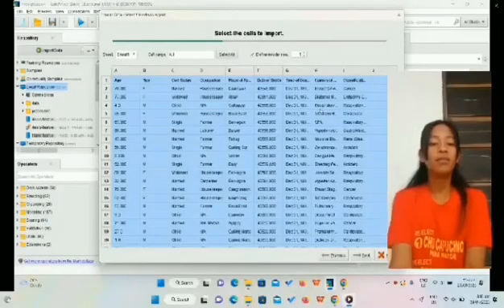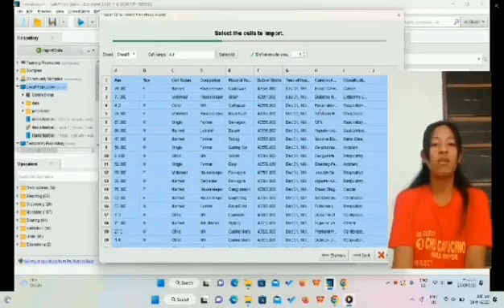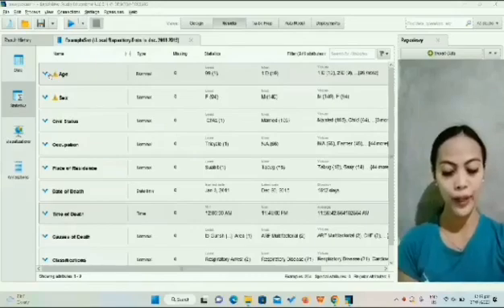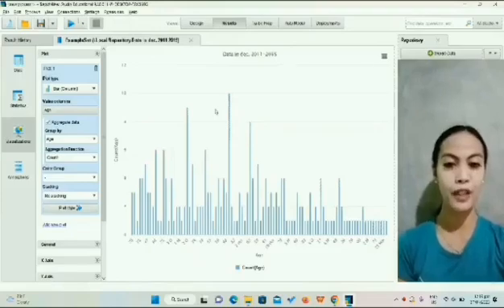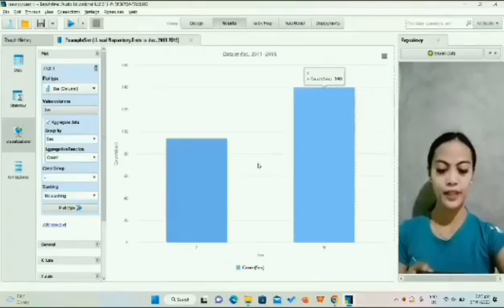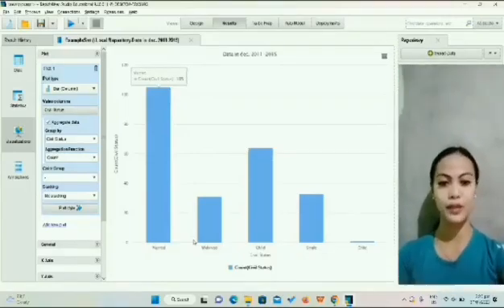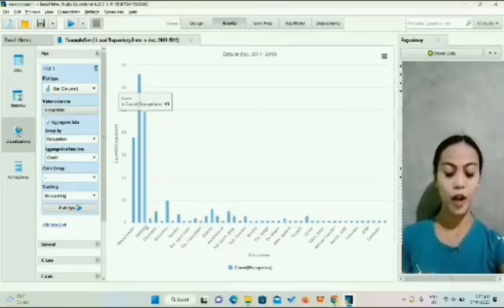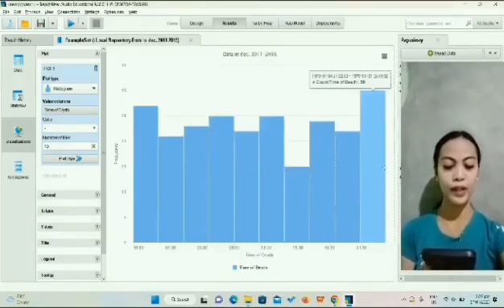Group Course Requirement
Member
Jhon ivann Moncada
Marifel Damatan
Jhon miko Opeña
Winnie Sumayan
Roselily De Guzman
Jesus Labbuannan